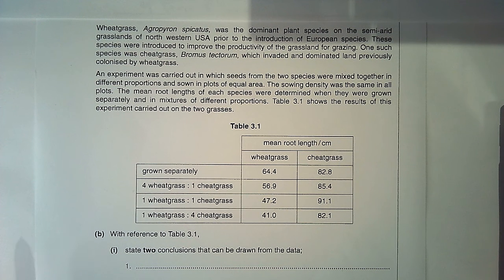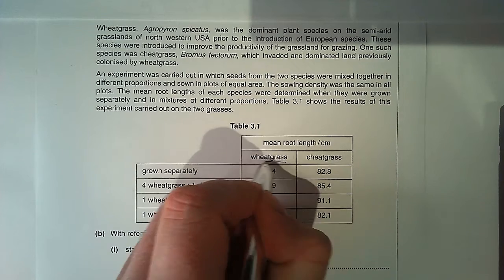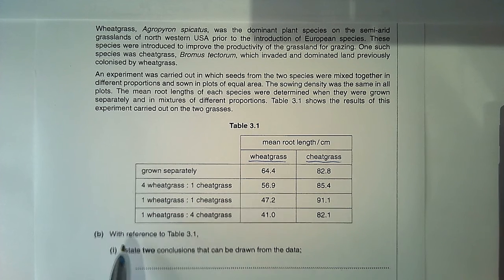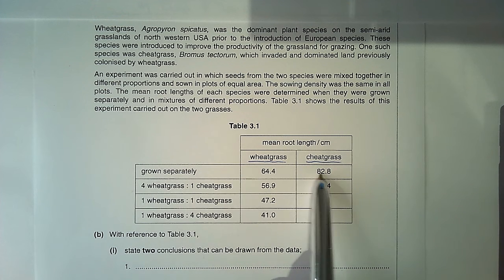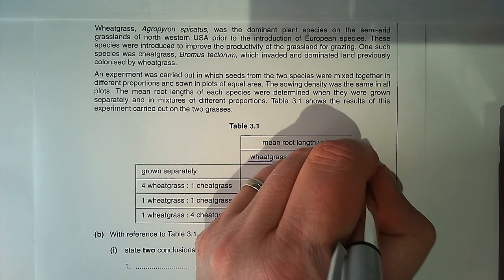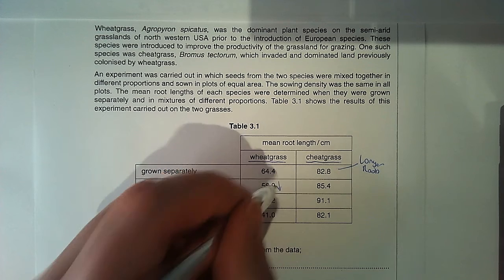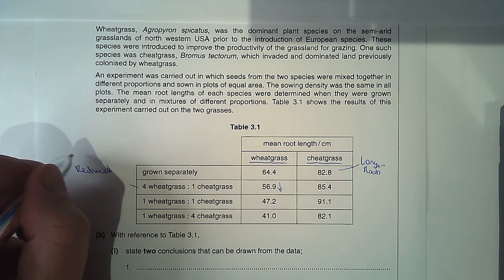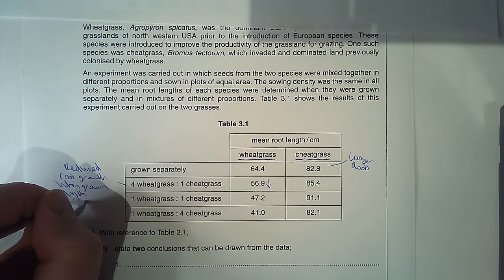Comparing data of 2 species of grass